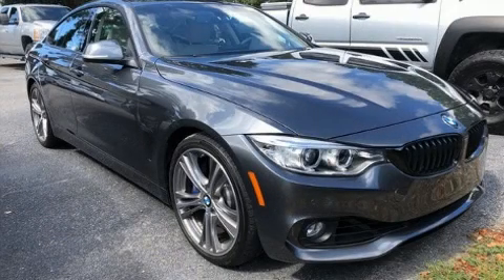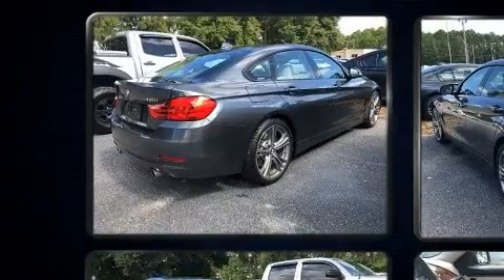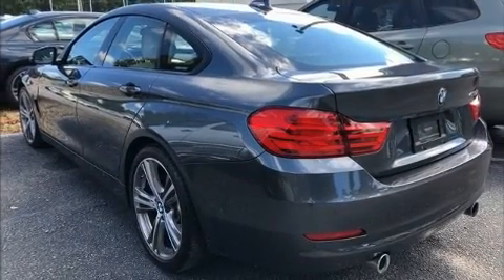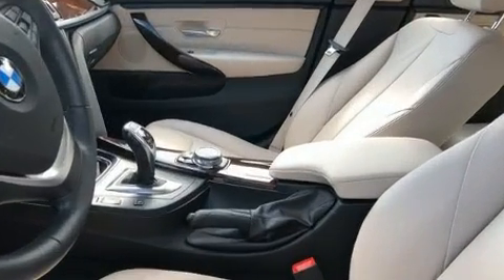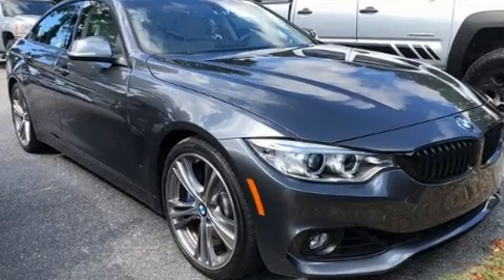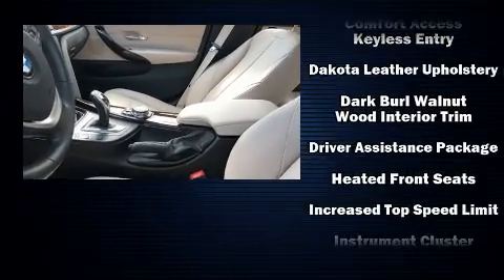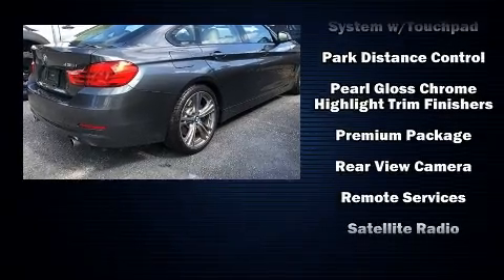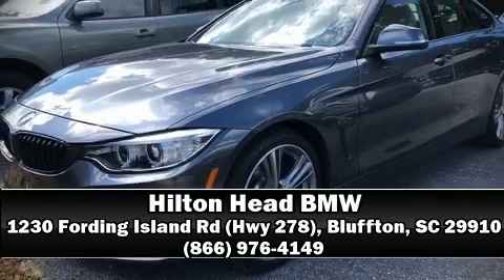2015 BMW 435i Gran Coupe in Bluffton, SC 29910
1230 Fording Island Rd (Hwy 278)

Step into the 2015 BMW 435i BMW made sure to keep road-handling and sportiness at the top of it's priority list. Under the hood you'll find a 6 cylinder engine with more than 300 horsepower, and for added security, dynamic Stability Control supplements the drivetrain. Turbocharger technology provides forced air induction, enhancing performance while preserving fuel economy. It includes heated seats, adjustable headrests in all seating positions, a leather steering wheel, a power seat, an automatic dimming rear-view mirror, front dual-zone air conditioning, a power rear cargo door, and a split folding rear seat. With high intensity discharge headlights illuminating your path, you'll always appreciate maximum visibility. For drivers who enjoy the natural environment, a power moon roof allows an infusion of fresh air. Passengers are protected by various safety and security features, including: dual front impact airbags, head curtain airbags, traction control, brake assist, anti-whiplash front head restraints, a panic alarm, an emergency communication system, and 4 wheel disc brakes with ABS. You'll never lose visibility with rain sensing wipers, which activate automatically when the drops start to fall. This vehicle has achieved Certified Pre-Owned status, by passing BMW's rigorous certification process. We'd also be happy to help you arrange financing for your vehicle. Stop in and take a test drive!